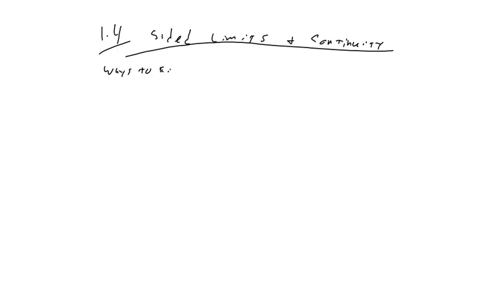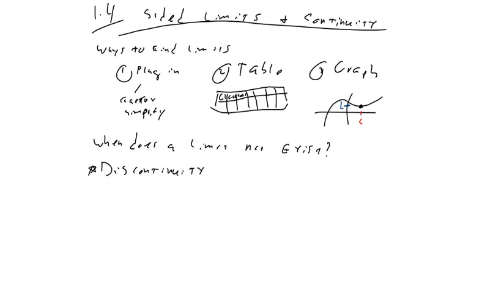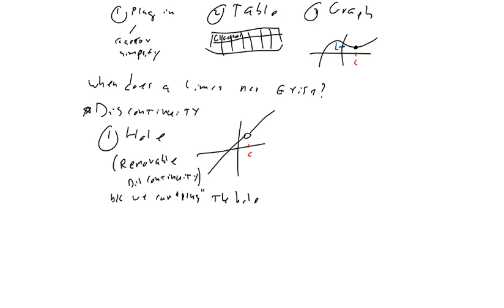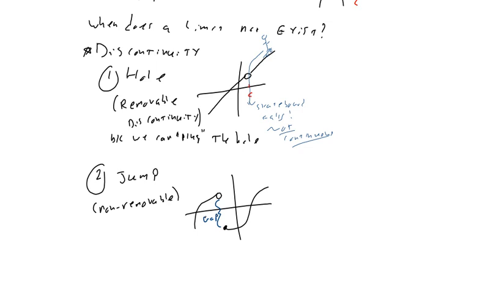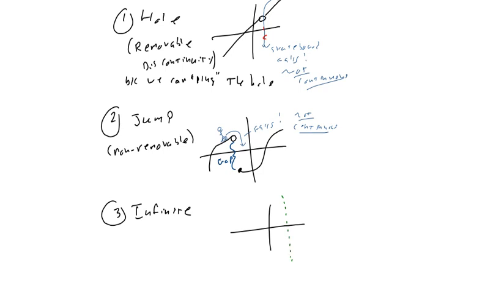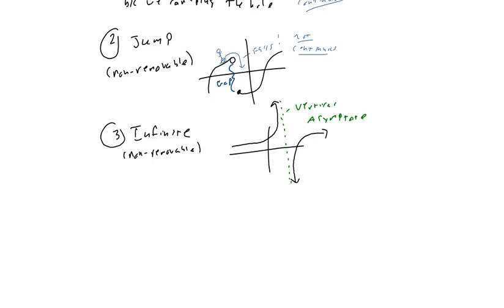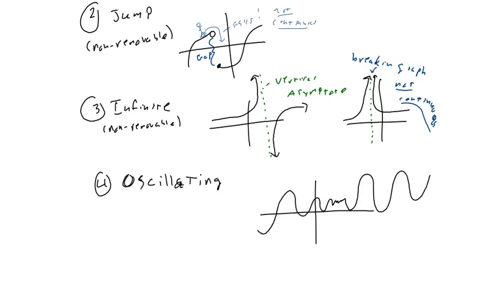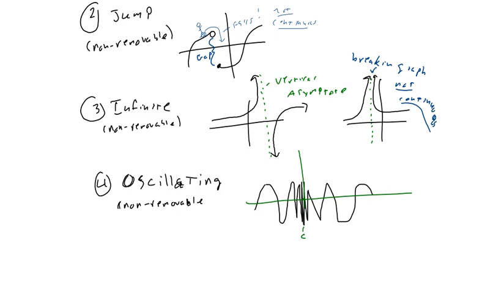Notes 1.4 - Limits and Continuity Video